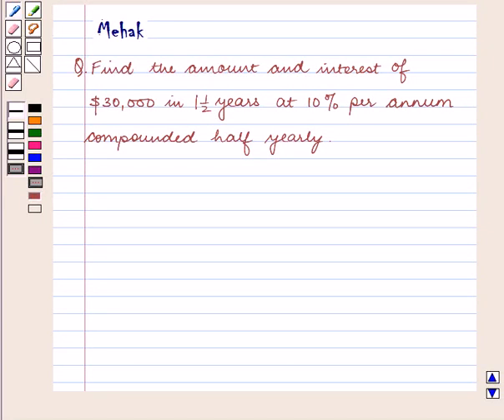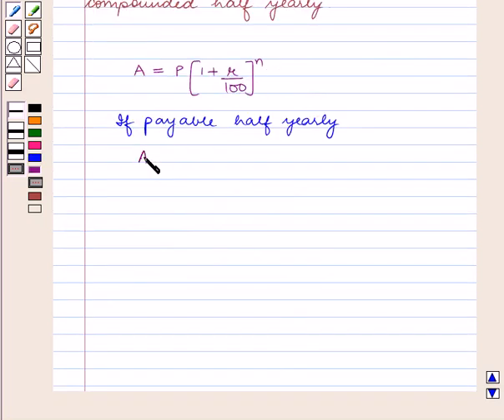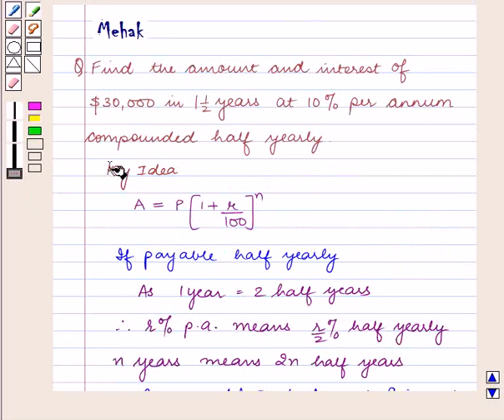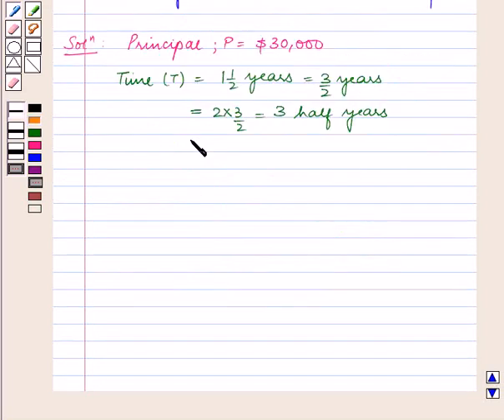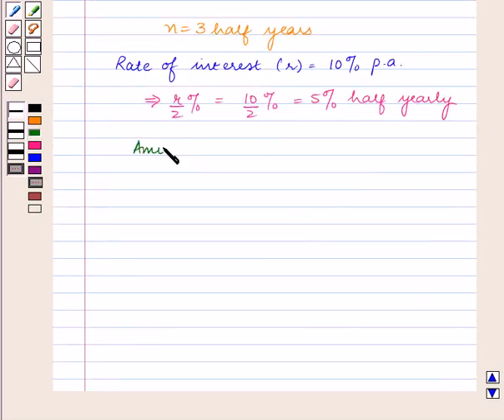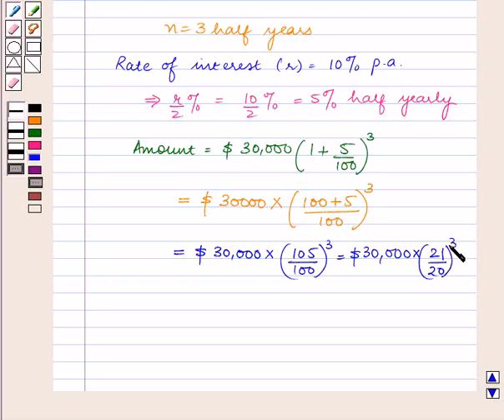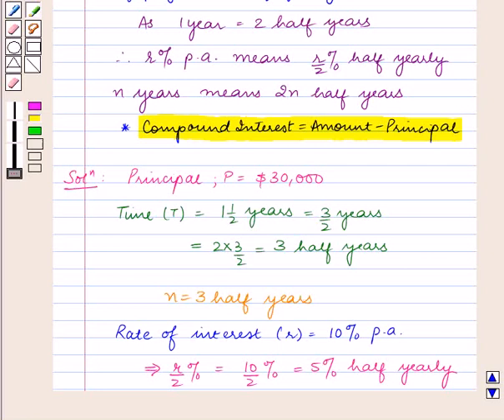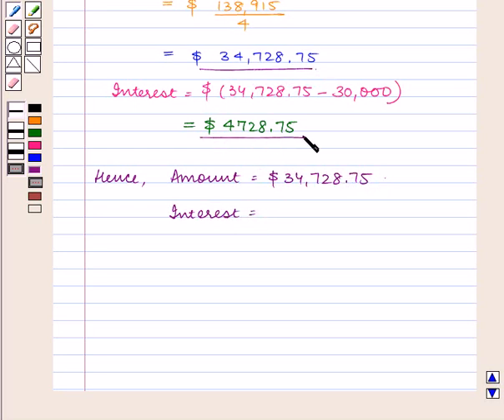Maths X ICSE 1 SE5